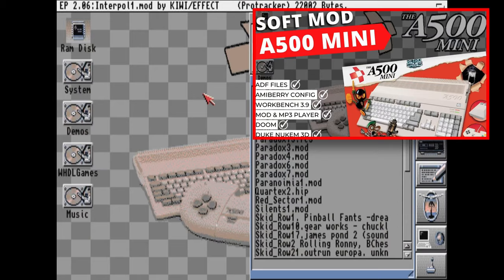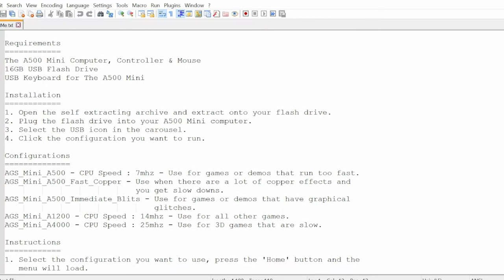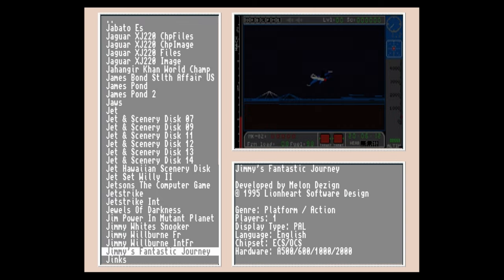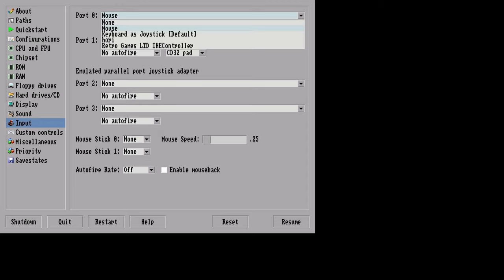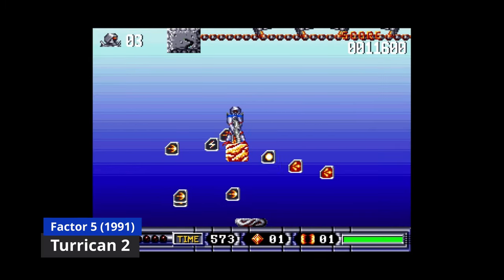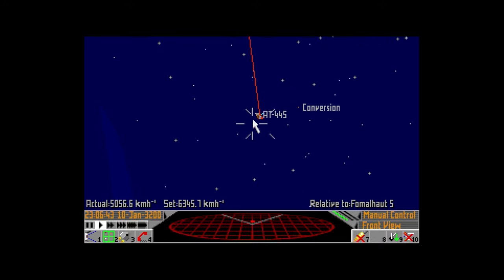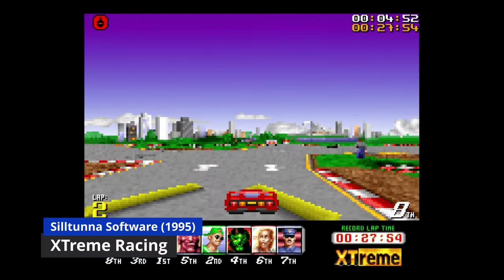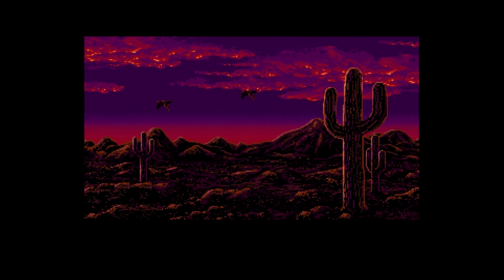AWESOME Games List Mod For The A500 Mini - AGS2 [TUTORIAL] - Games / Demos / 2 Player Control Guide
Install ARCADE GAME SELECTOR 2 to your A500 Mini with this simple guide.
We will need at least a (reliable) 16gb USB flash disk and an A500 Mini.

As it is a software mod, it is easily reversed- simply by either not plugging in your USB stick, or not running the file from the menu.

2. TURRAN FTP
~Uploads/mrv2k
Server : grandis.nu / User : ftp / Password : amiga
If you have a TURRAN account, use your user and password.

Want to buy an A500 Mini?
Sandisk 16gb
8BitDo Brown

Zero Latency Controller
8BitDo Brown Dongle

Intro tune by Disfunktional
Timestamps
@0:00- Intro
@0:45- Getting everything ready
@1:30- A500 Mini Time
@2:02- AGS2 Menu
@2:20- First Test: Jim Power
@3:04- 2 Player Games
@4:18- Game Testing
@5:30- Tiny Launcher
@6:20- Game Testing
@7:23- Games with Problems
@7:50- Demos
@8:03- Closing
@8:25- Thanks